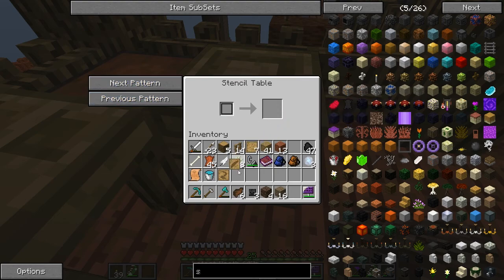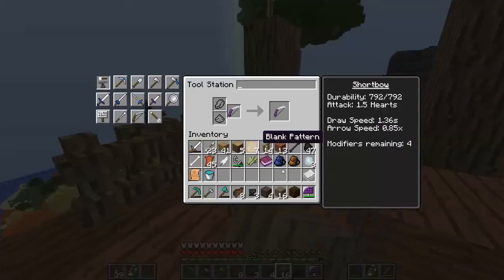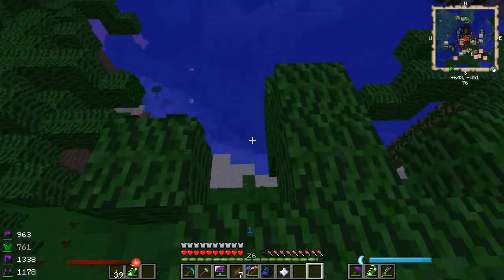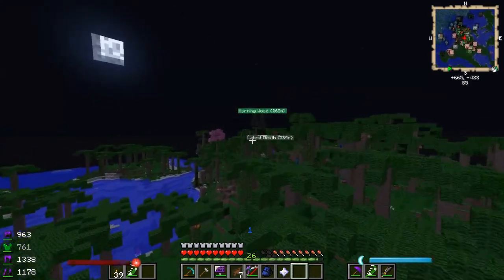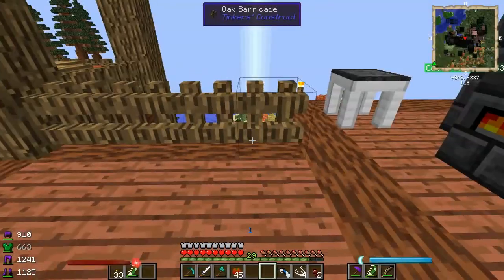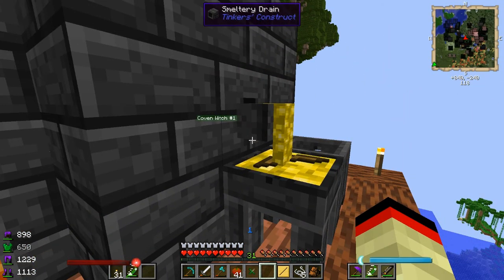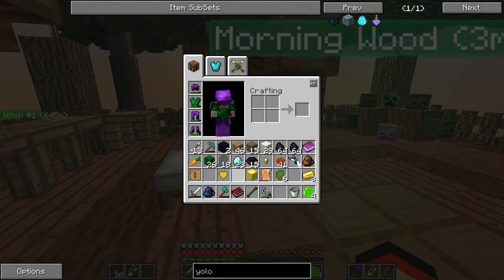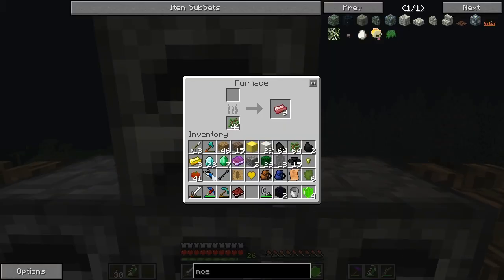MODDED WITHER FIGHT! | MEKACRAFT SEASON 4 Ep.17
FOR THE PORTAL GUN!